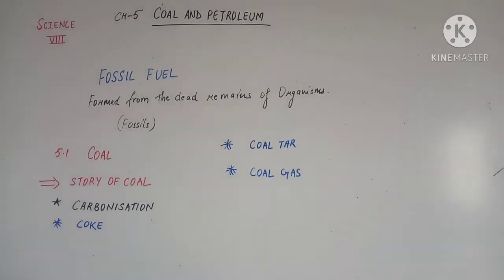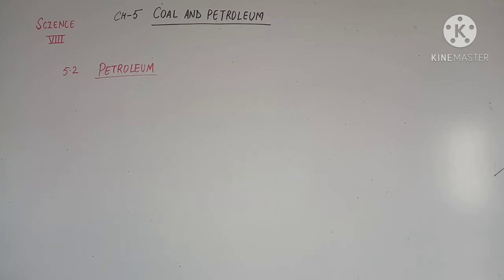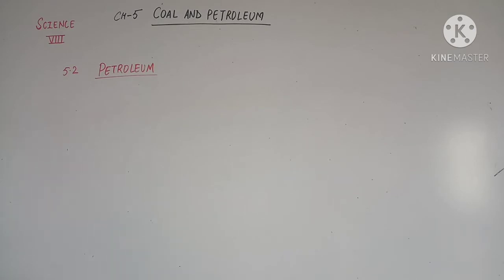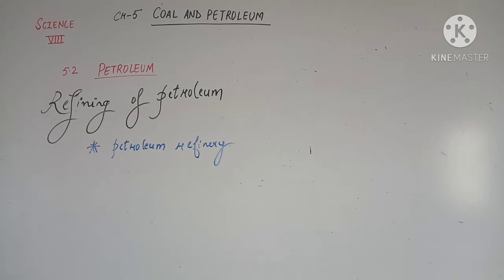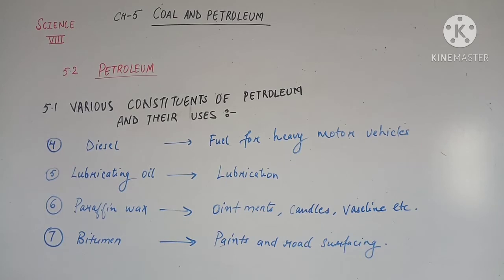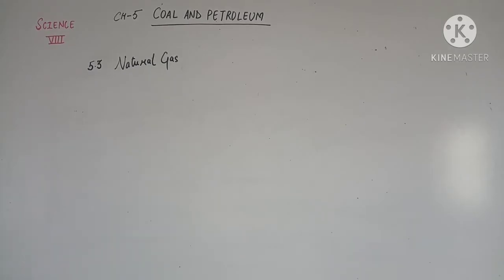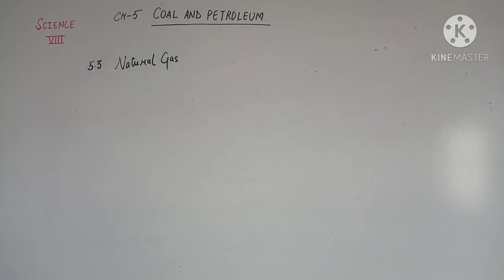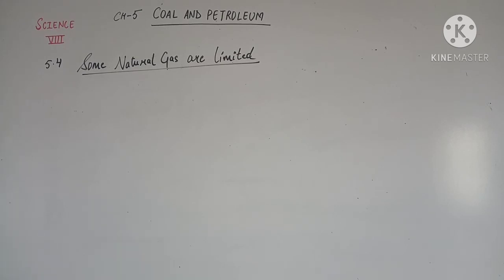sci class 8 ch 5 part 2